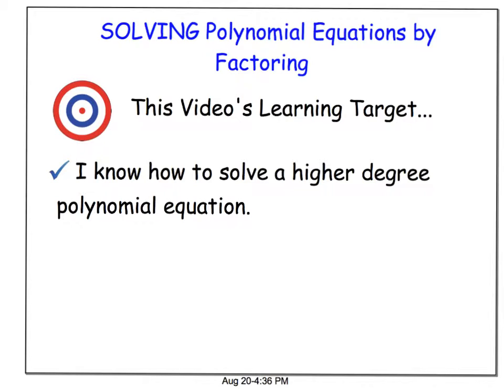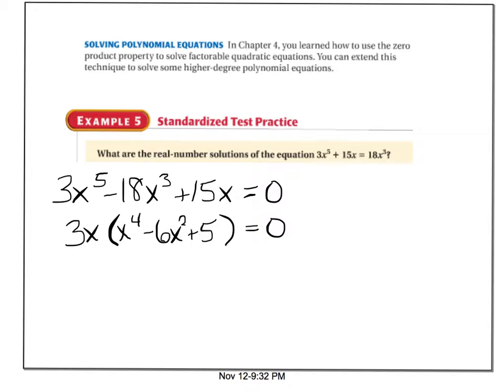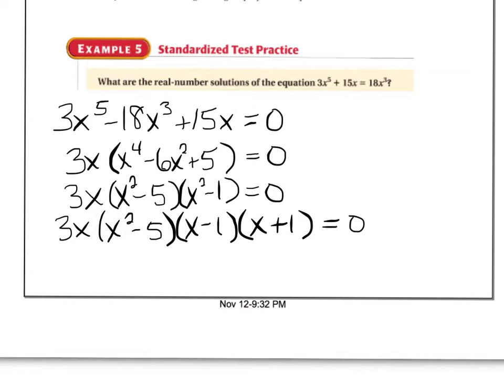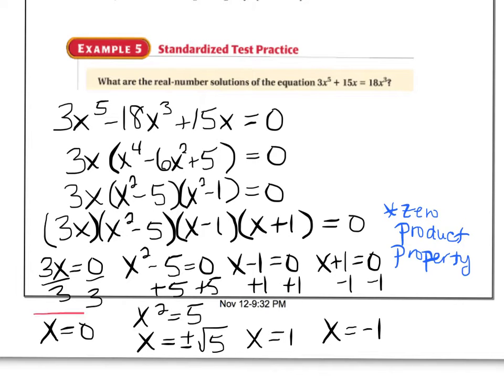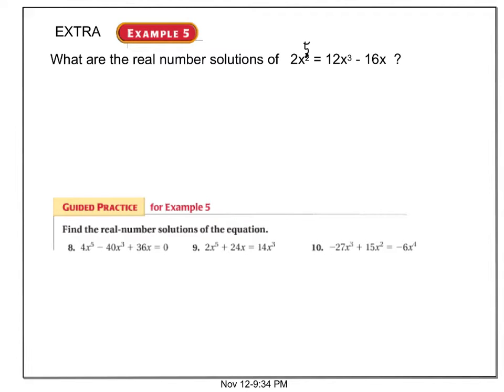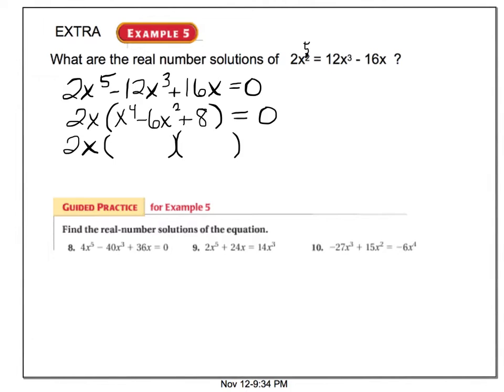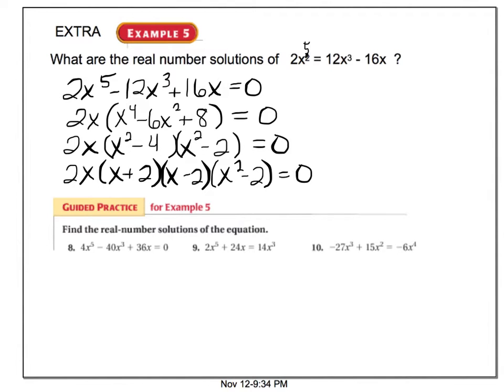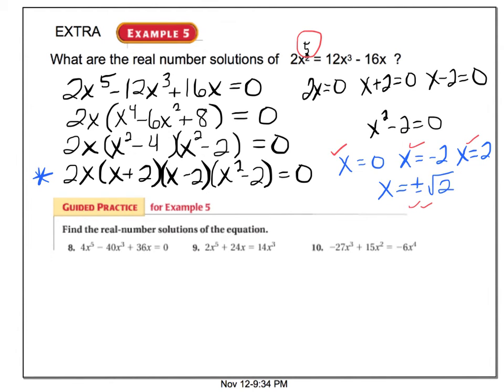Section 5 4 Part 3